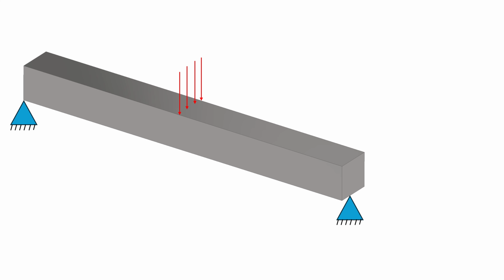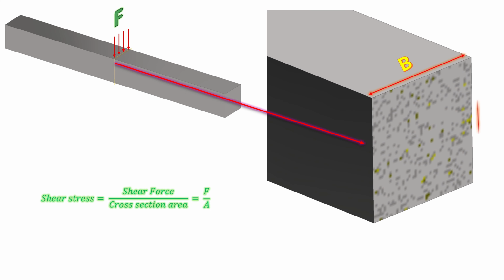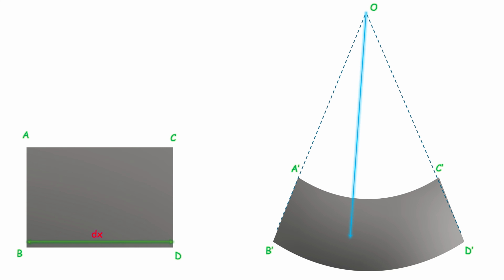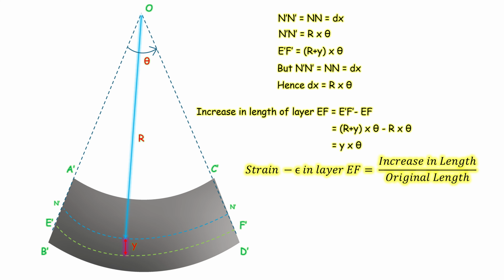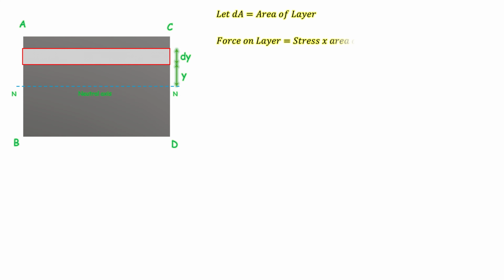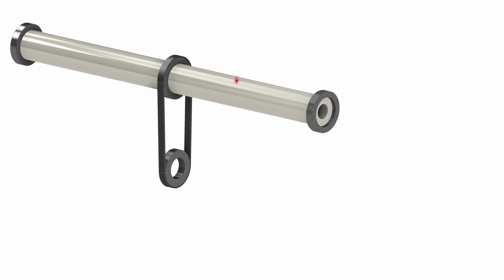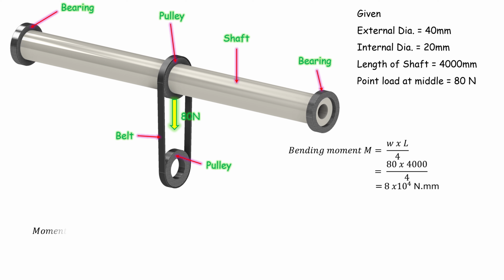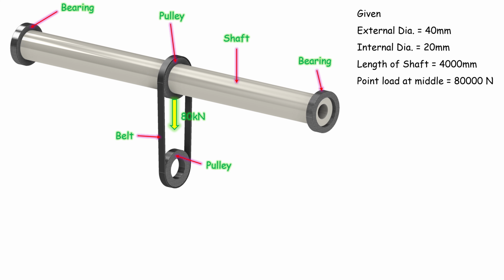Understanding Stresses in Beams with Example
Ever wondered how beams handle loads? In this video, we explain the stresses developed inside a beam and show you the complete derivation of the Simple Bending and Shear Stress equations—all explained in an easy and beginner-friendly way.